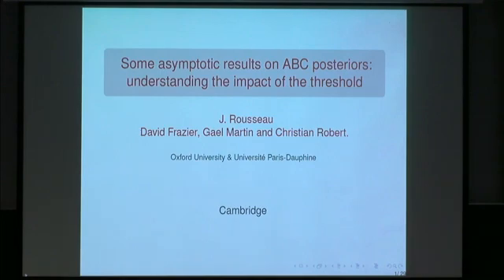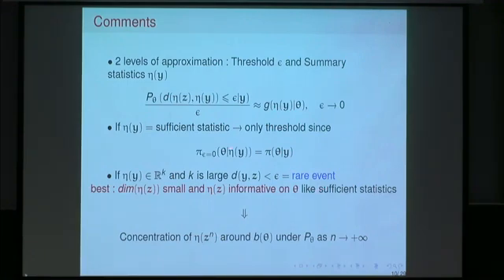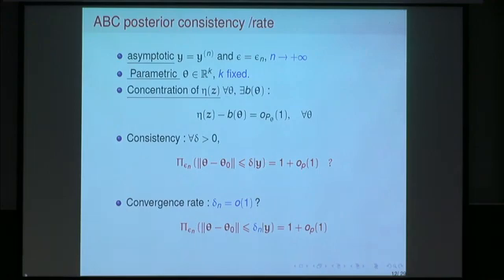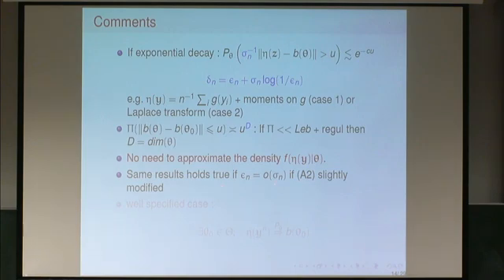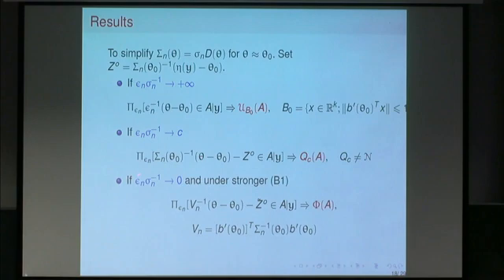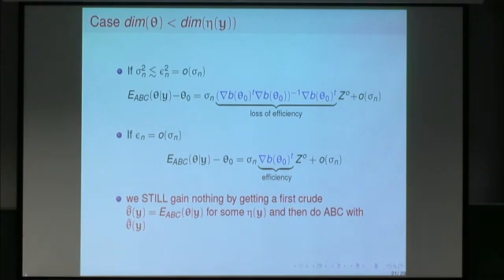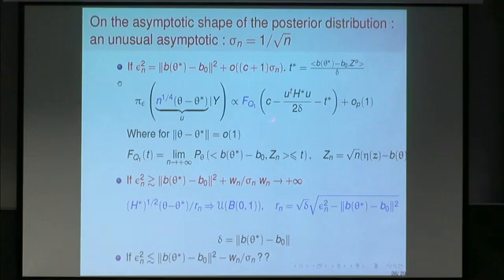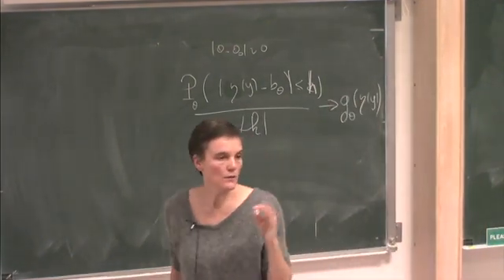STSW01 | Prof. Judith Rousseau | Asymptotics for ABC algorithms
Speaker: Professor Judith Rousseau (University of Oxford)
Date: 18th Jan 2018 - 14:00 to 14:45
Venue: INI Seminar Room 1
Title: Asymptotics for ABC algorithms
Event: (STSW01) Theoretical and algorithmic underpinnings of Big Data
Abstract: Approximate Bayesoan Computation  algorithms (ABC) are used in cases where the likelihood is intractable. To simulate  from the (approximate) posterior distribution a possiblity is to sample new data from the model and check is these new data are close in some sense to the true data. The output of this algorithms thus depends on how we define the notion of closeness, which is based on a choice of summary statistics and on a threshold. Inthis work we study the behaviour of the algorithm under the assumption that the summary statistics are concentrating on some deterministic quantity and characterize the asymptotic behaviour of the resulting approximate posterior distribution in terms of the threshold and the rate of concentration of the summary statistics. The case of misspecified models is also treated where we show that surprising asymptotic behaviour appears.